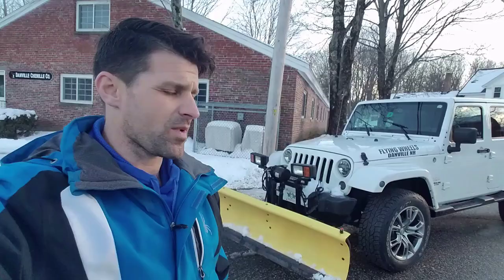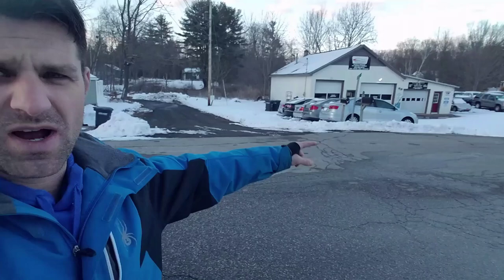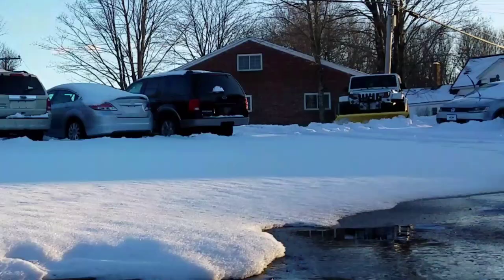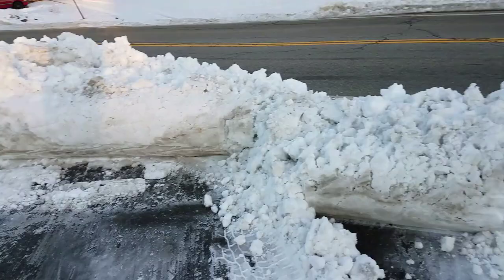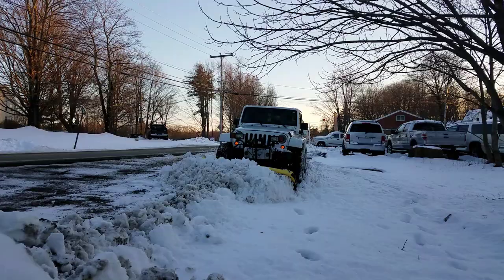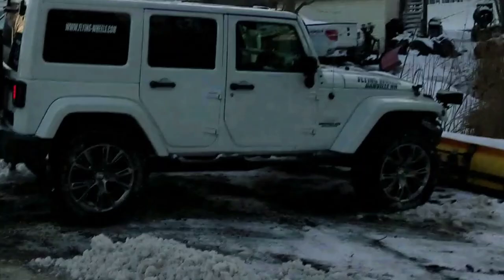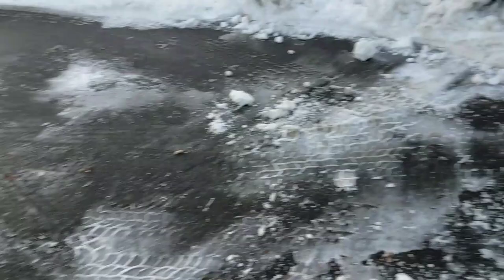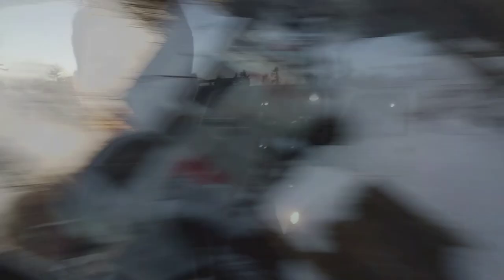Is a Jeep Wrangler good for snow plowing !!??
I have a Jeep Wrangler Unlimited Sahara with a Fisher Homesteader plow. Watch this quick video to get my opinion on if it is good or not for snow plowing

Sahara Rubicon Sport X Grand Cherokee Cherokee Light Duty Plow Boss Snow Dogg Fisher Minute mount Nordic Snow Sport Meyer wingman Storm home plow